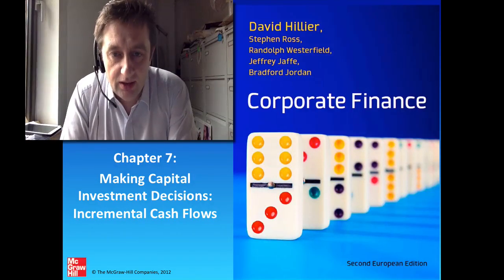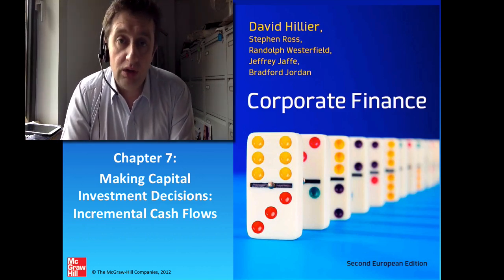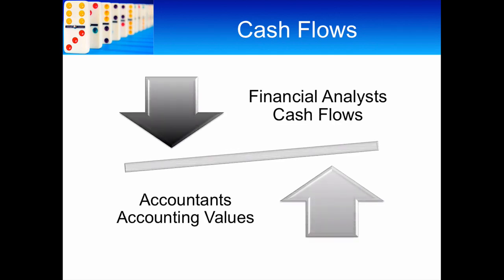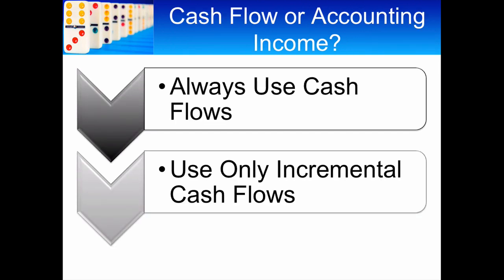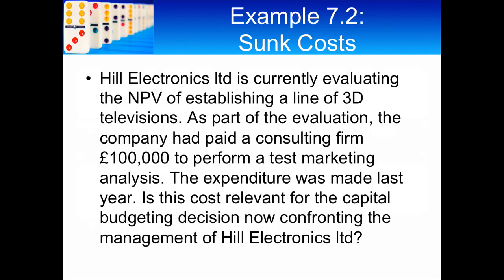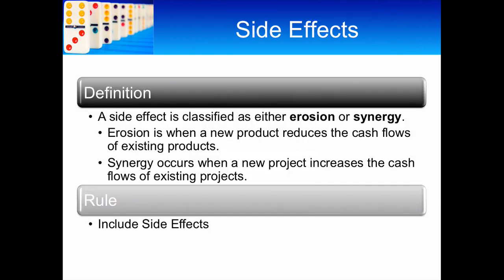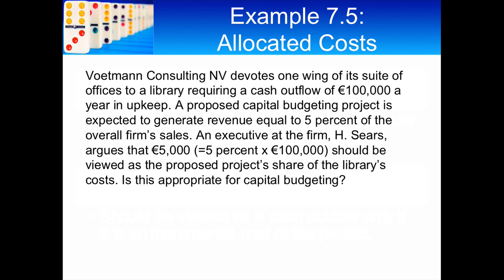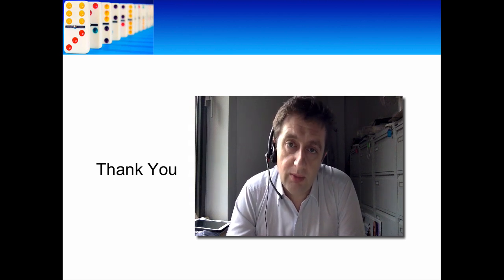Capital Budgeting Analysis: What cash flows should you use?